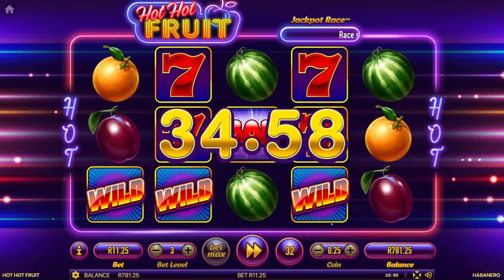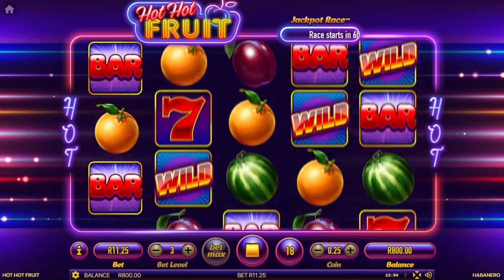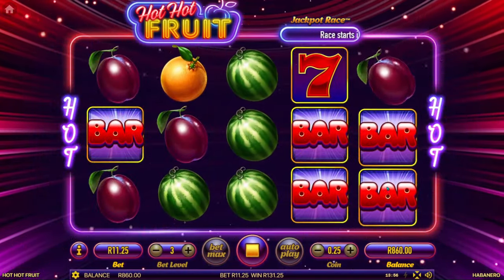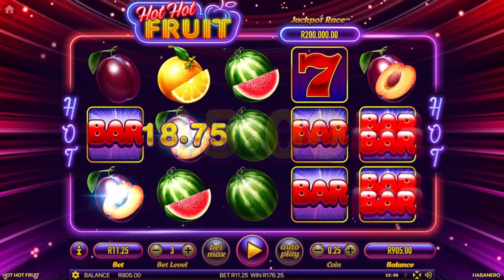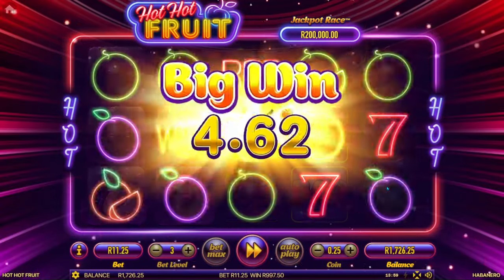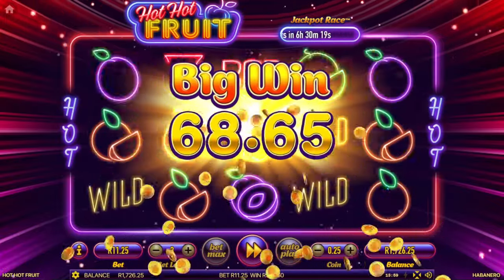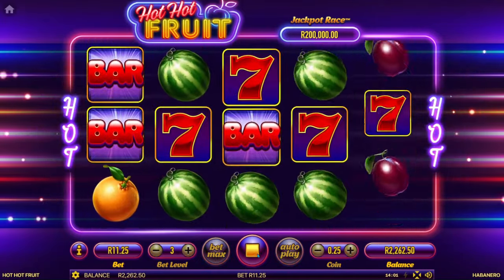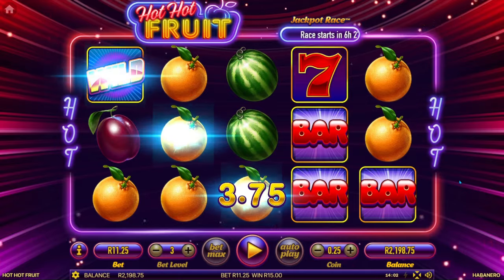HOT HOT FRUIT: 12 SPIN AND 6 SPIN FEATURES ,R11.25 SPINS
I played Hot Hot Fruit at hollywoodbets, R11,25 spins, and triggered 12spin and 6spin features.

Remember "WINNERS KNOW WHEN TO QUIT"
Kind Regards
GamblingKal777
GK777